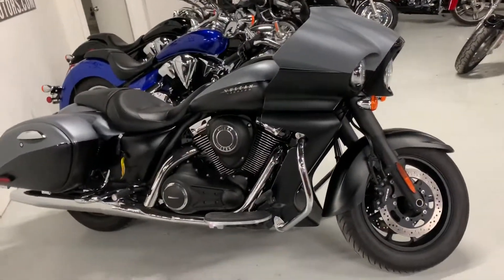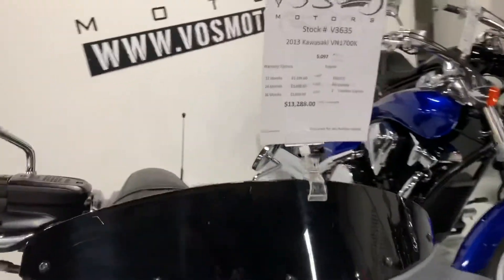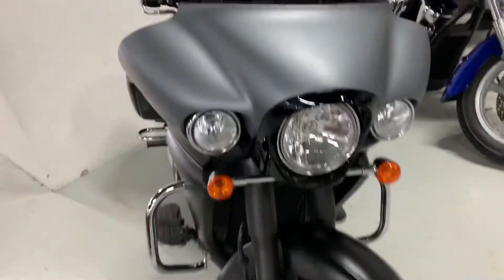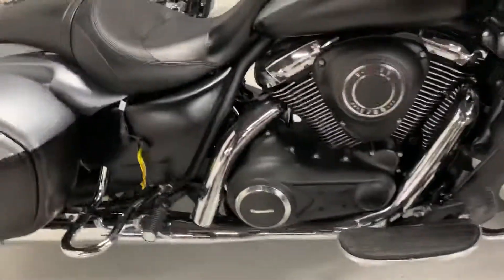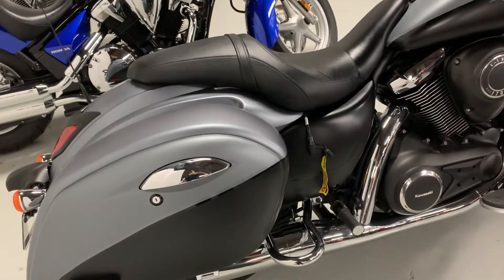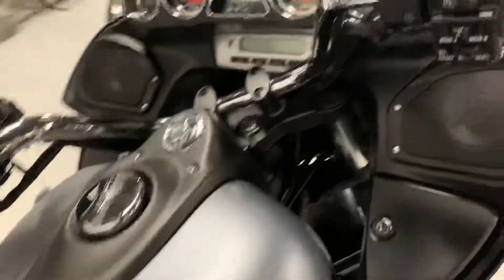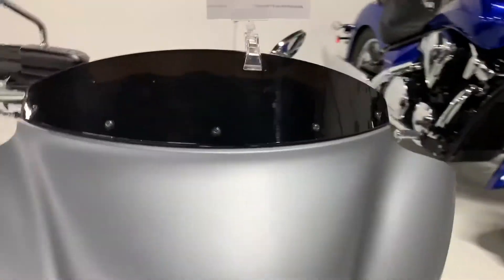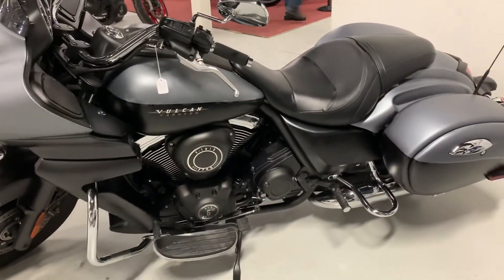Dennis's 2013 Kawasaki Vulcan Vaquero 1700 at Vos Motors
2013 Kawasaki Vulcan Vaquero 1700